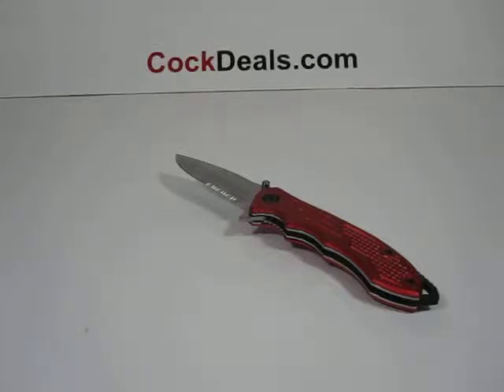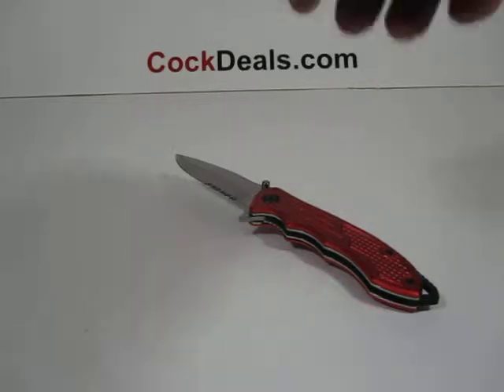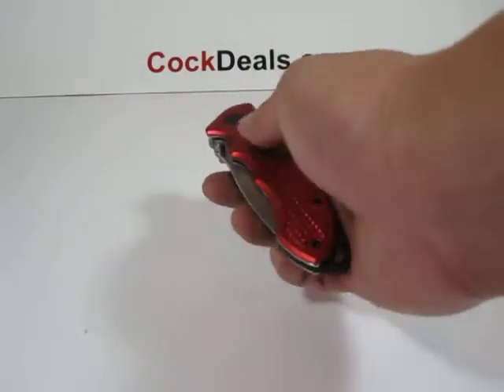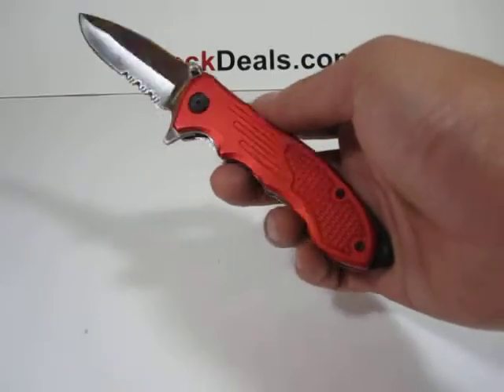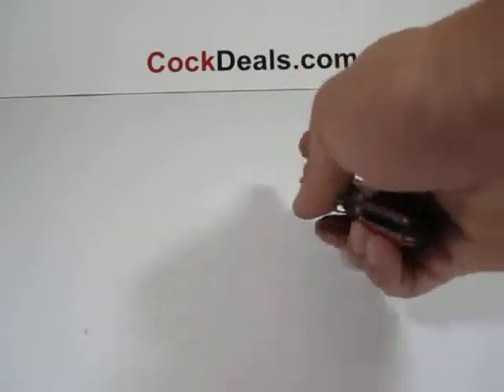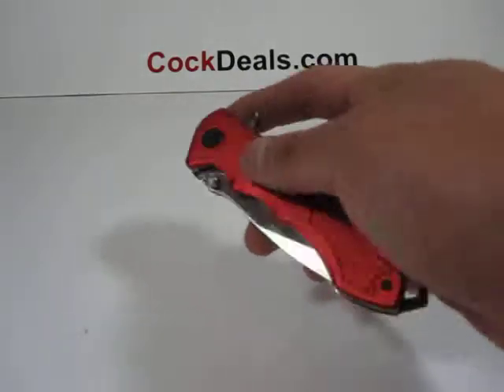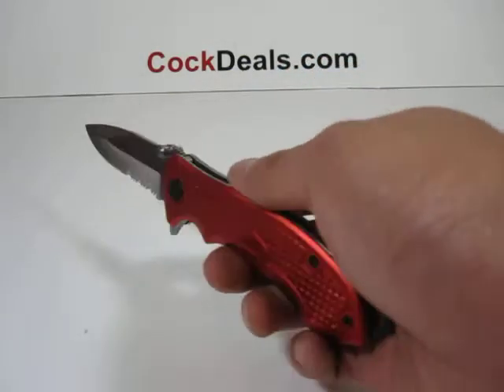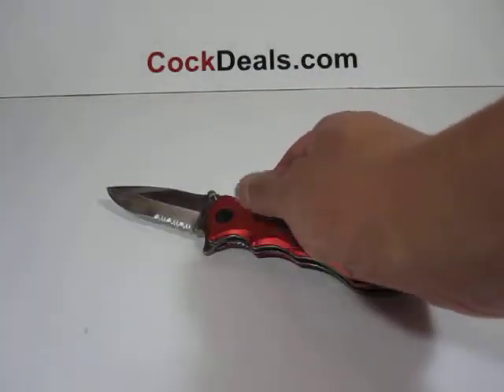Red Grid - Spring Assisted Knife